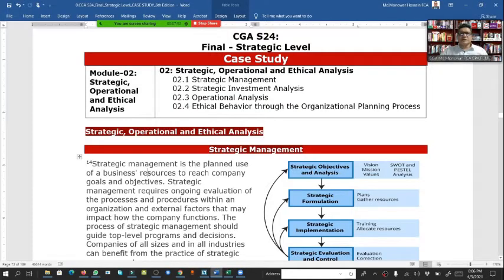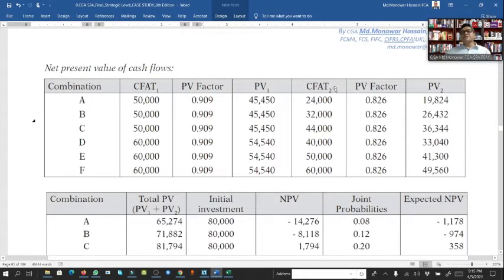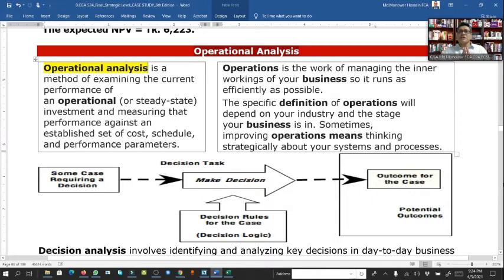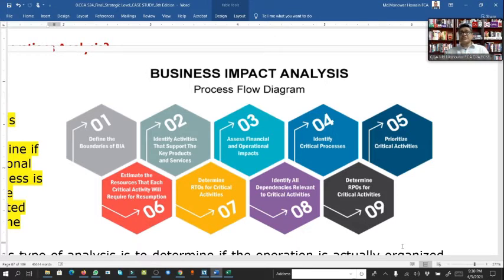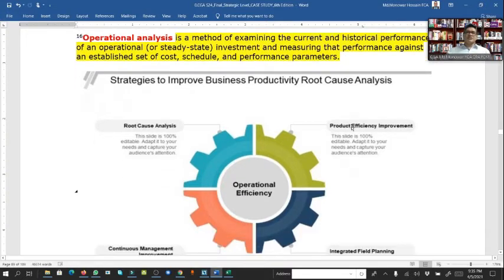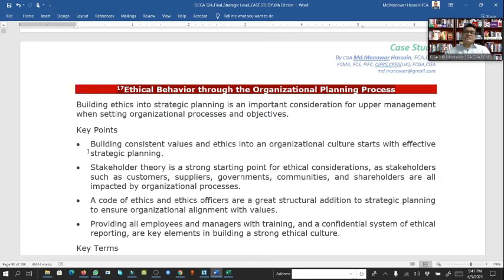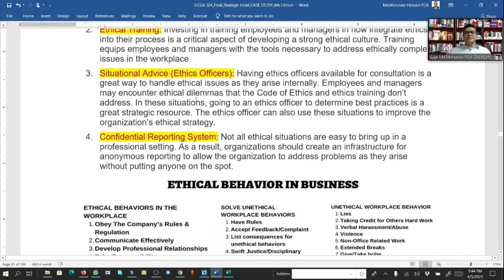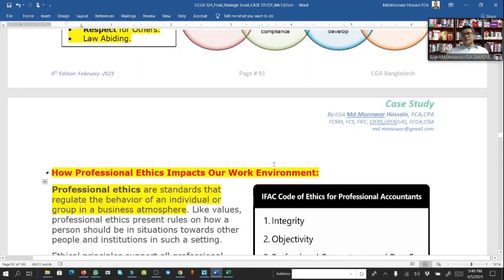Business Case Study_Module-02-Strategic, Operational and Ethical Analysis(Part-02)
CPA, FCMA,FCS,CPFA(UK),CIFRS,FCGA,DCS,MBA]
CGA S24-CASE STUDY(AUG2021)
Financial Information Analysis (35%)
Strategic, Operational and Ethical Analysis (35%)
Effective Summarization (30%)

Module-02: Strategic, Operational and Ethical Analysis (Part-02)
     02.1 Strategic Management
     02.2 Strategic Investment Analysis
     02.3 Operational Analysis
     02.4 Ethical Behavior through the Organizational Planning Process